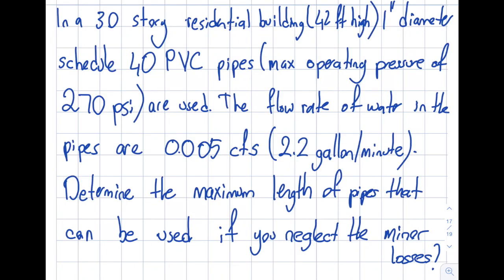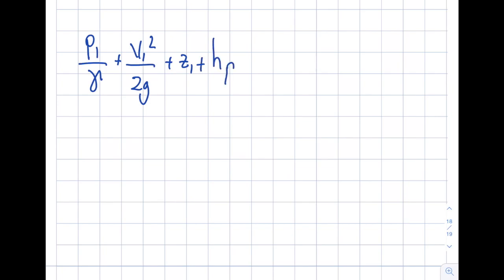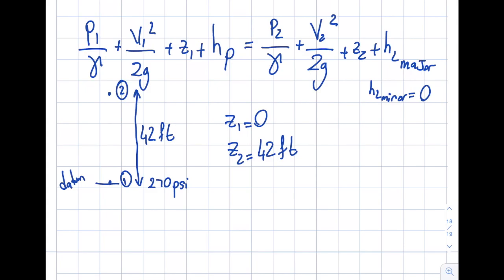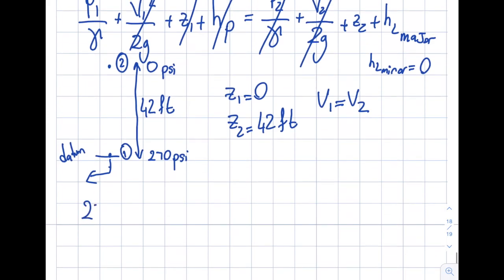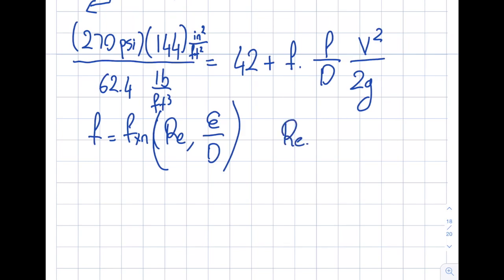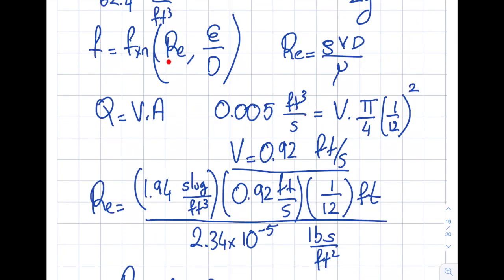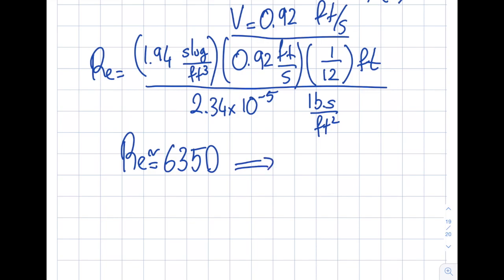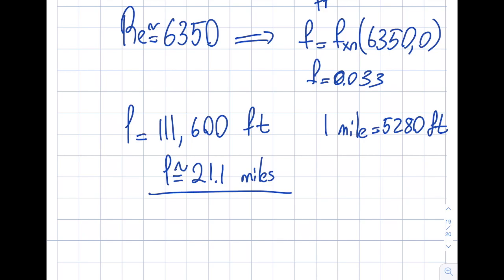Fluid Mechanics 11.7 - Major Losses in Pipes - An Example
In this segment, we go over a piping system design for a tall residential building.

Module 11: Viscous Flow in Pipes
In Modules 5, 6, and 7, we applied the Reynold's Transport Equation to Conservation of Mass, Momentum, and Energy, respectively.

In Modules 8 and 9, we studied differential analysis of fluid flow, applied the fundamentals to obtain Conservation of Mass and Momentum equations, respectively

In Module 11, we will apply these basic principles to a specific and very important real-life application - the incompressible and compressible flow of viscous fluid in pipes and ducts. You can imagine the wide application space of this module to the mechanical engineering discipline. I would like to bring to your attention that this is the first module, where we discuss compressible flow, viscous flow, and Laminar, Transitional and Turbulent flow regimes.

After completing this module, you should be able to:
1) identify and explain various characteristics of the flow in pipes
2) discuss the main characteristics of laminar and turbulent pipe flows and appreciate their differences
3) calculate losses in straight portions of the pipes (major losses), as well as those in various pipe system components (minor losses)
4) apply appropriate equations and principles to analyze a variety of pipe flow situations. This material is based upon work supported by the National Science Foundation under Grant No. 2019664. Any opinions, findings, and conclusions, or recommendations expressed in this material are those of the author and do not necessarily reflect the views of the National Science Foundation.